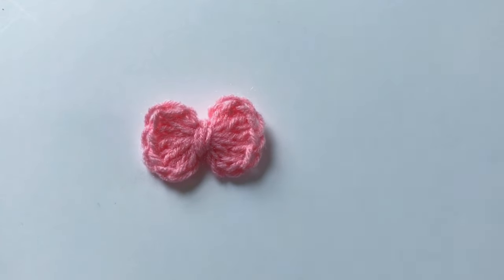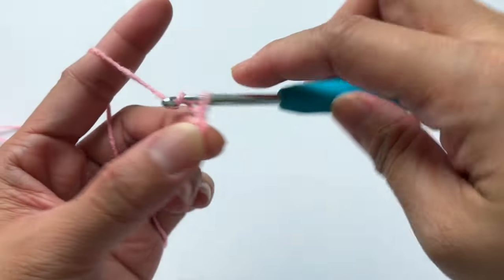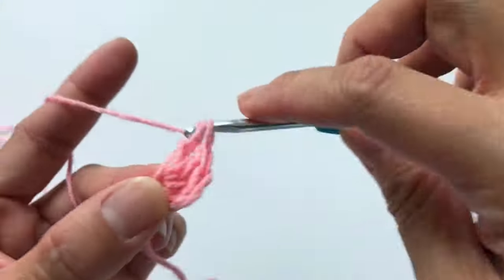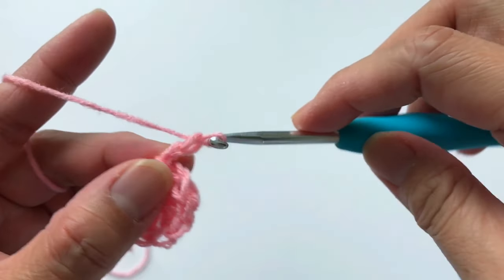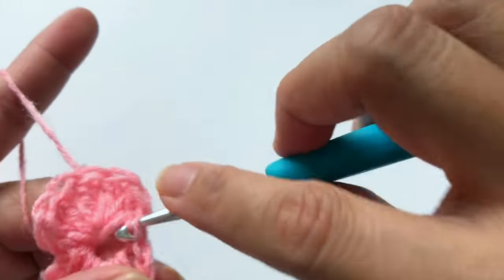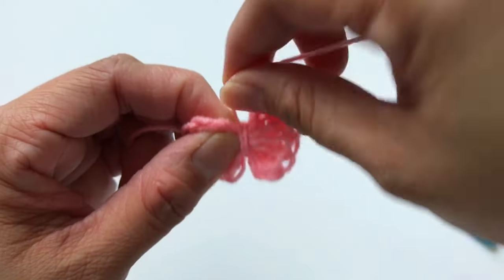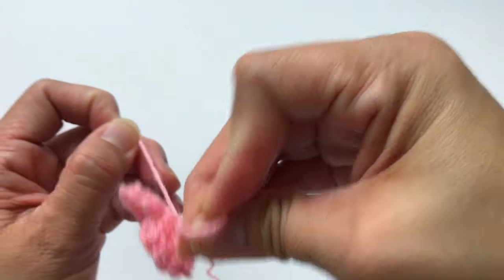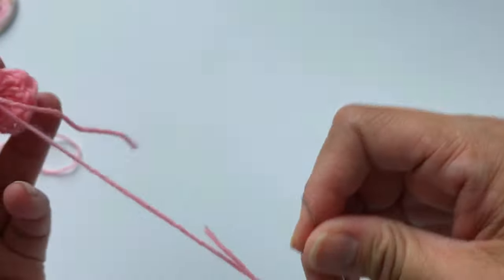How to Crochet Tiny Bow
Hope this video helps you 😊. Please note that size of Bow depending on size of yarn and crochet hook.